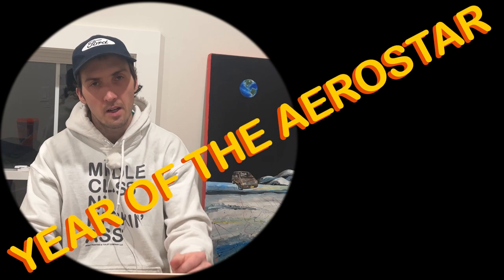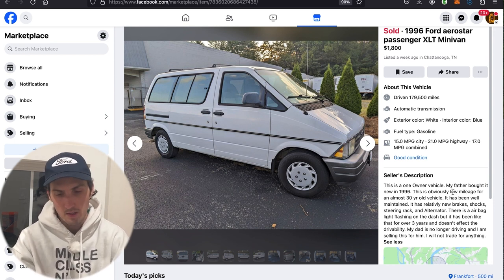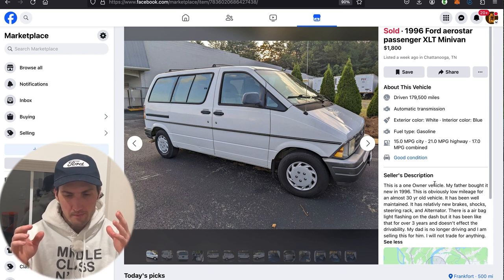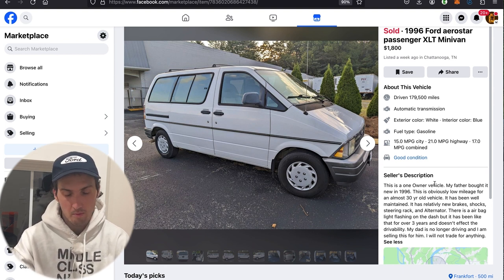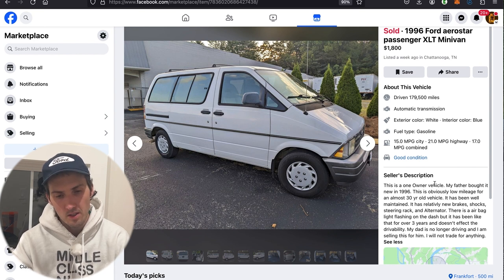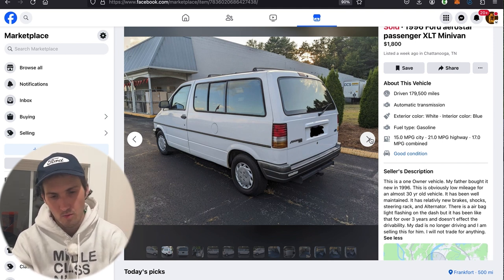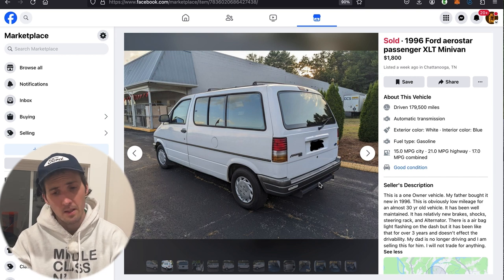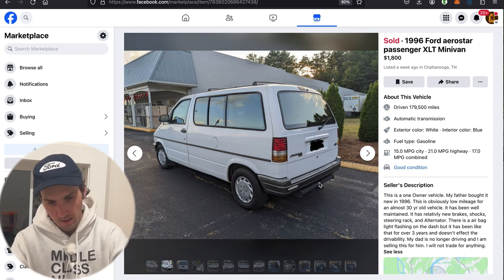Year Of The Aerostar: Episode 120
Here we have a beautiful 1996 Ford Aerostar with only one previous owner and in an iconic white over blue color combination.